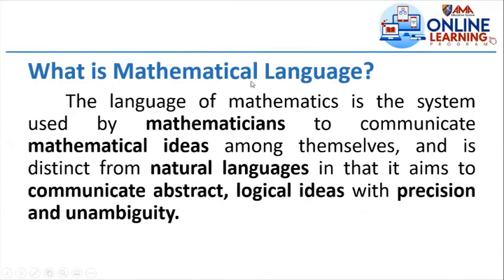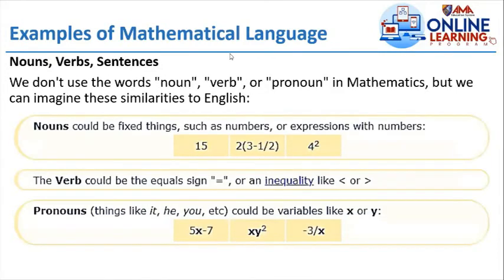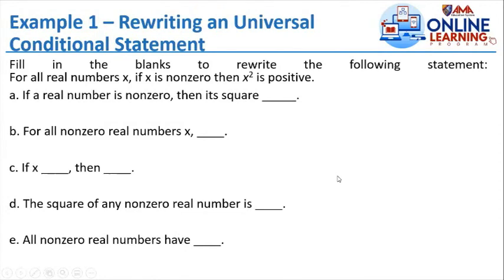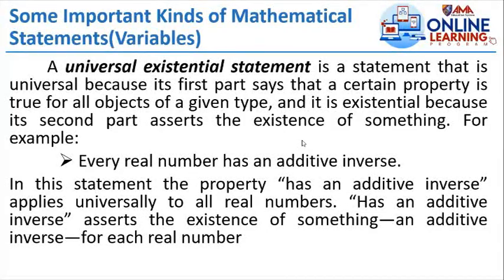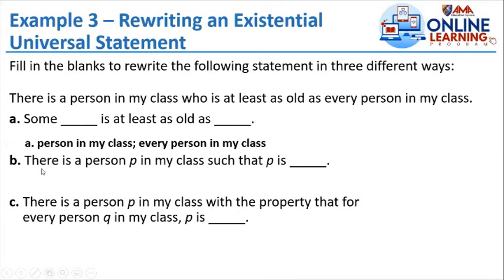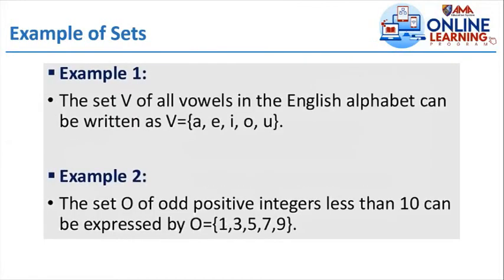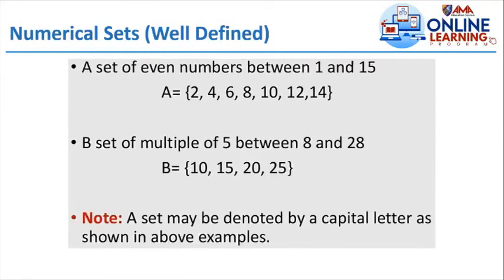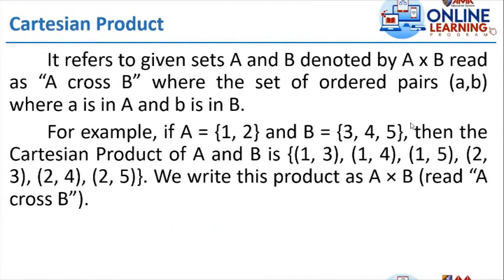Mathematics in the Modern World - Mathematical Language and Symbols